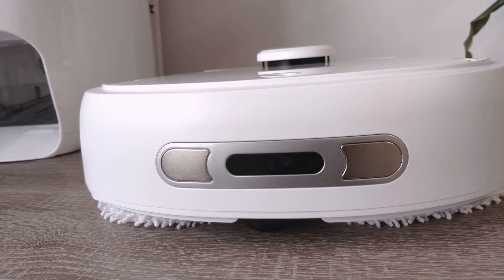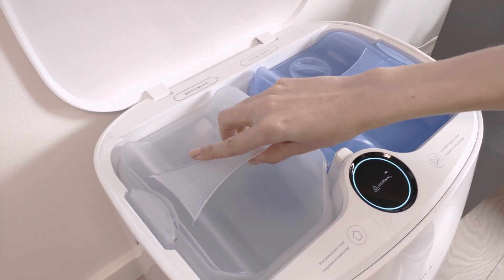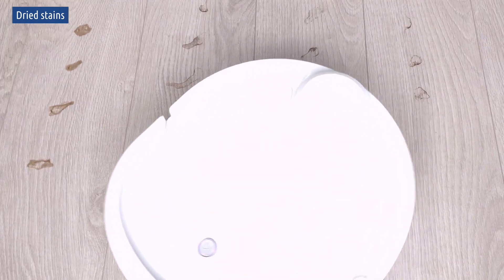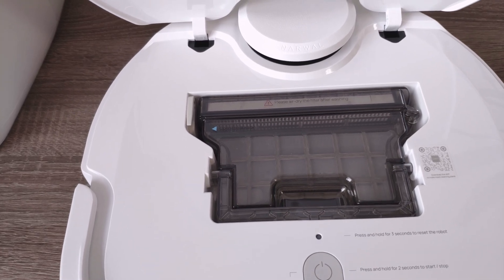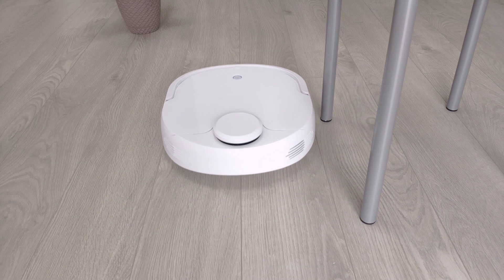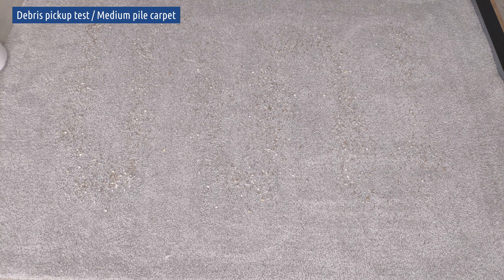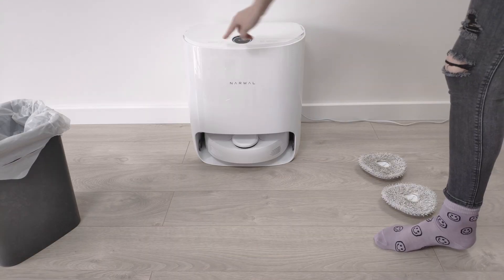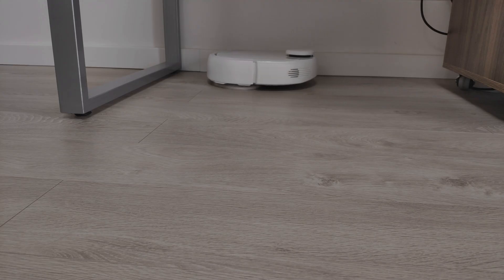Narwal T10 Review: A Robot Mop & Vacuum That Cares About Itself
Guys, I made a mistake in the video about the battery capacity, the final capacity is 5,200 mAh.

I have to say I really enjoy using the Narwal. I run it with a vacuum module first and then switch to the mopping module. Switching between the modules is fast and convenient. No need of cleaning the main brushroll, only empty the dustbin and the robot is ready to go. No more worries about the damp cloth staying attached to the cleaner after cleaning.

If you are a fan of cleaning on schedule, this robot is not for you as for now cleaning at a specific time has not been implemented yet is going to be fulfilled in the future app. The robot also does not support saving multiple maps. To clean the second floor, you would need to take the base upstairs and rebuild a map.

I really like that feature of calling the robot directly from the base and you don't have to take it off the base manually to clean the dustbin or switch the modules. I love the way the charging dock looks and the display that informs about everything. And I have to remind the Narwal is firstly a mop and only then a vacuum so I would not recommend getting it if you have lots of carpets or mostly carpets. There are no carpets in my place and I have to say this thing has been perfect for my home.

to pre-order for $1 today, and get your Narwal T10 for only $899 instead of $1099 on Launch Week (06/01 - 06/07).

🏆 My best robot vacuums